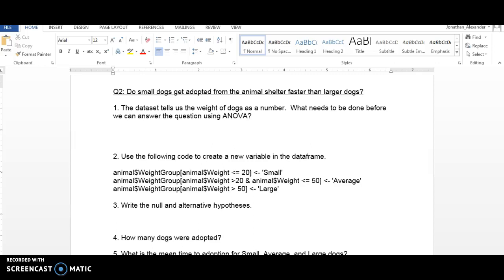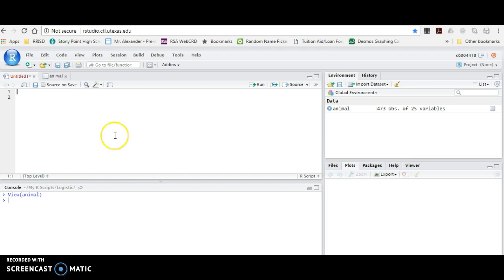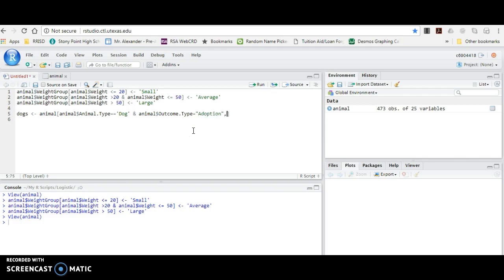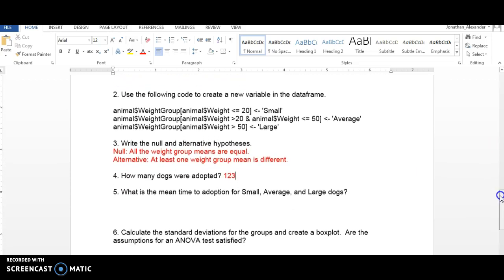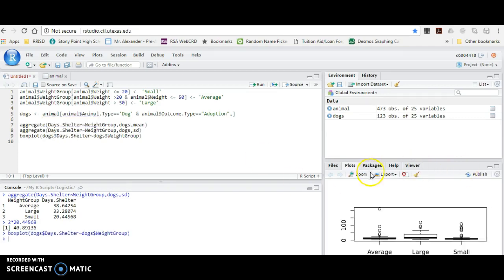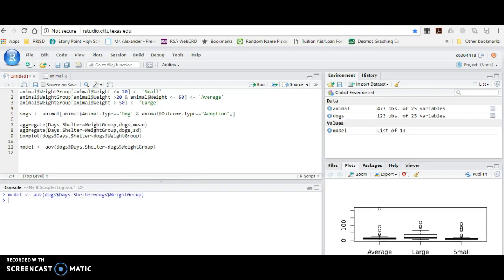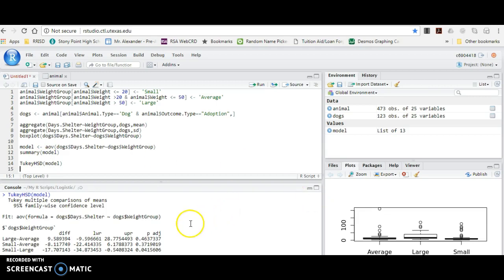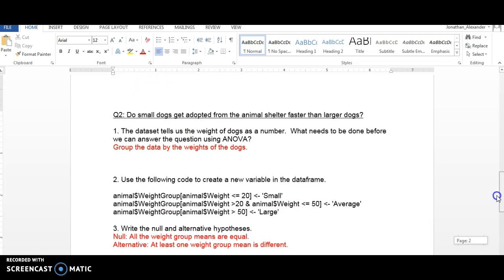ANOVA on R-Studio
This video uses a sample data to conduct an ANOVA hypothesis test and explains the test steps in between.